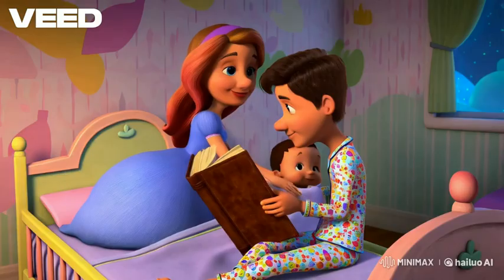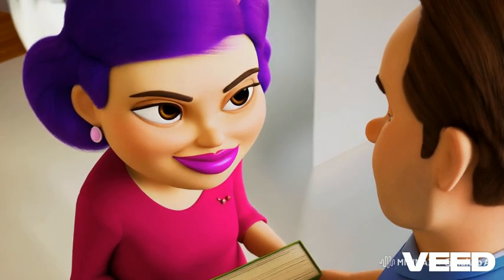The Dative case in German